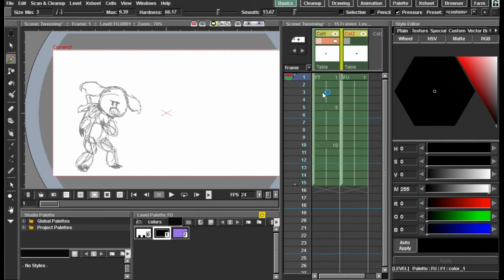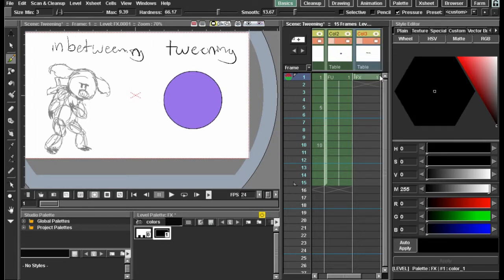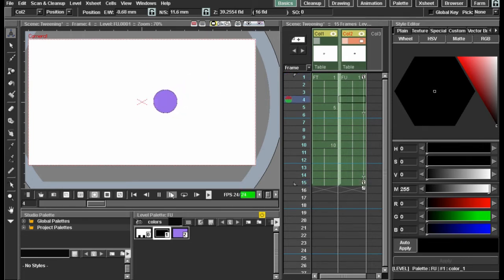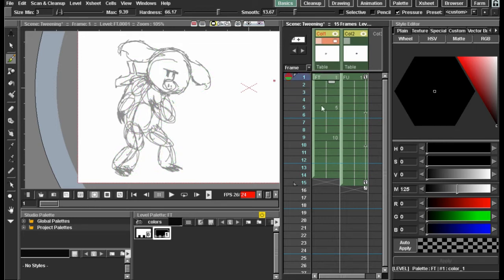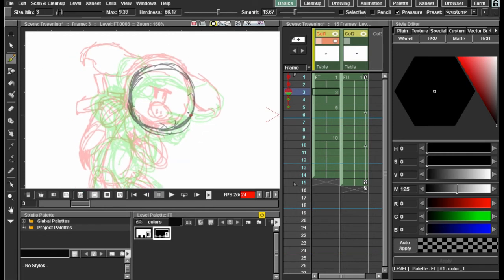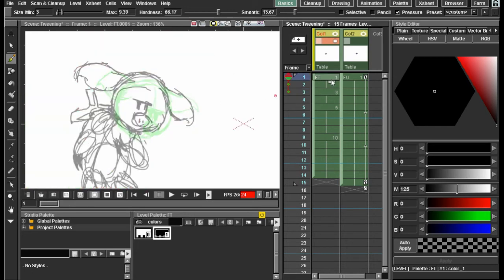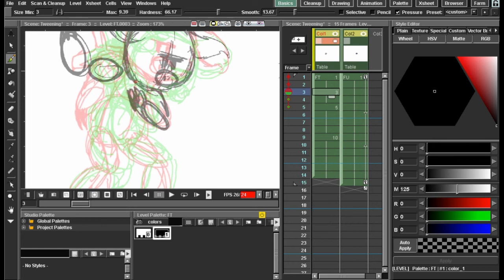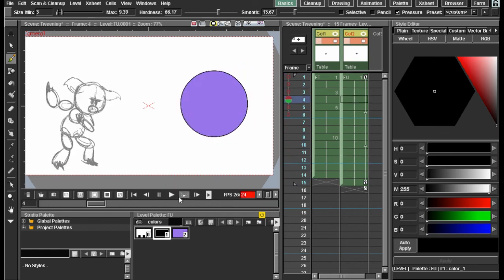Opentoonz - Inbetweening and Tweening